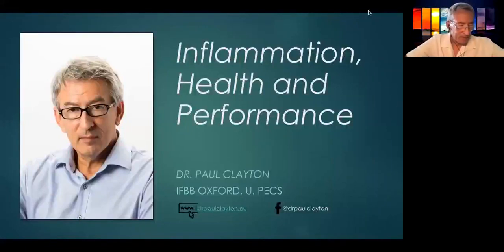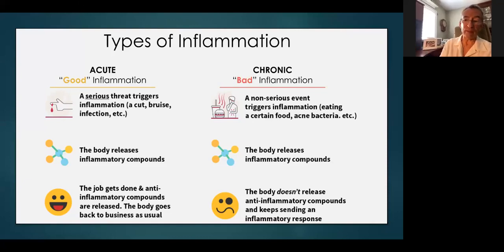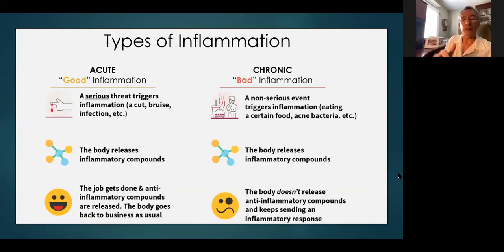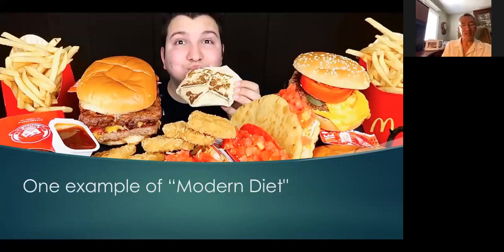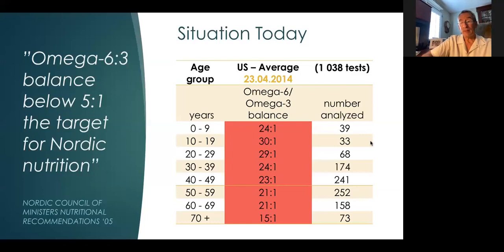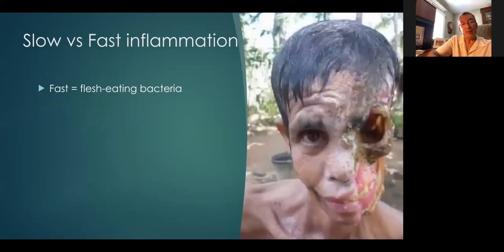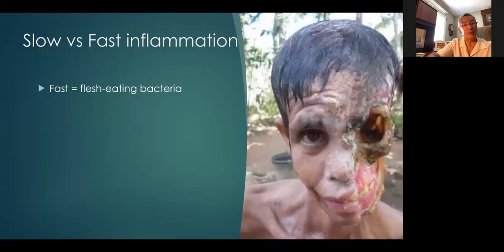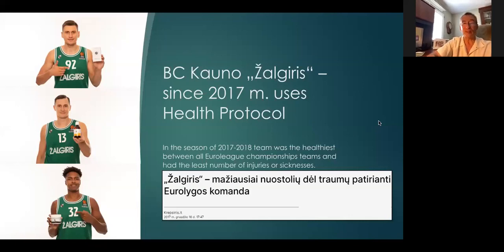Dr.Paul Clayton: Acute Vs Chronic Inflammation; Good Vs Bad Inflammation Explained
Highlights of Rudrang Nutri Store (RNS)
1. 16 year old Indian Company
2. Payment & withdrawals via UPI, NEFT (No Internal Wallet)
3. 58 Proprietory products created through, 1st in the industry, Vacuum freeze-drying Nano Technology
4. GST & FASSI Licence Holder
5. 5% TDS on your income
6. Non-Working Income
7. Instant Activation.
8. 5 Payouts in a month: Every Monday of the week & 1st of every month.
9. Rs.750 monthly purchase to be eligible for all incomes.
10. No demotions till Diamond.
11. 7 Types of income.
12. Withdrawal direct to your bank account, 5 times a month.

rudrang nutri store,
sandeep gogawale,
vfd technology,
vaccum Dry-Freeze technology,
direct selling,
multi level marketing,
network marketing,
matrix plan,
2x2 matrix,
#2 by 2 matrix,
FASSAI licence,
indian company,
ndian mlm company,
indian direct selling company,
Create your free account after downloading the app...
USE theReferral Codes: Ganesh61(Ganesha Rao)

1. 16 year old Indian Company
2. Payment & withdrawals via UPI, NEFT (No Internal Wallet)
3. 58 Proprietory products created through, 1st in the industry, Vacuum freeze-drying Nano Technology
4. GST & FASSI Licence Holder
5. 5% TDS on your income
6. Non-Working Income
7. Instant Activation.
8. 5 Payouts in a month: Every Monday of the week & 1st of every month.
9. Rs.750 monthly purchase to be eligible for all incomes.
10. No demotions till Diamond.
11. 7 Types of income.
12. Withdrawal direct to your bank account, 5 times a month.

rudrang nutri store,
sandeep gogawale,
vfd technology,
vaccum Dry-Freeze technology,
direct selling,
multi level marketing,
network marketing,
matrix plan,
2x2 matrix,
FASSAI licence,
indian company,
ndian mlm company,
Indian network marketing company,